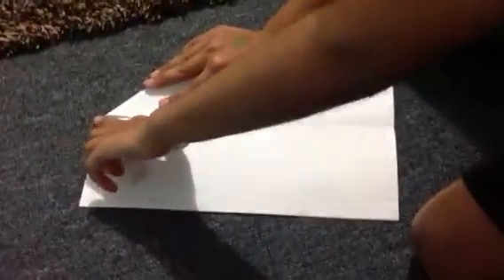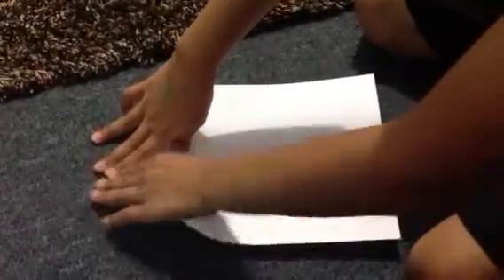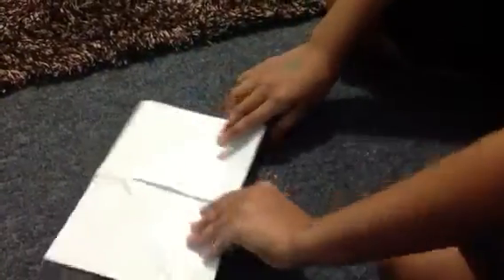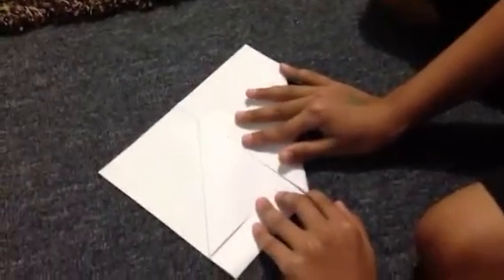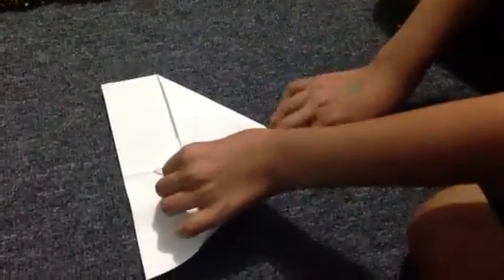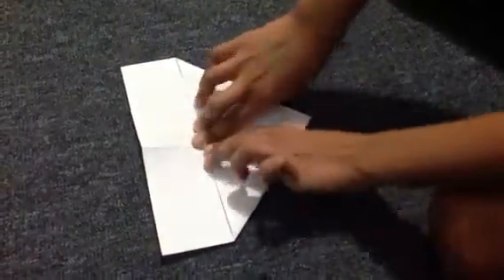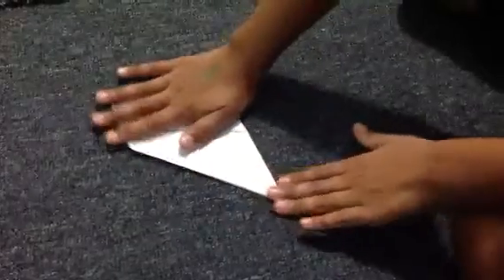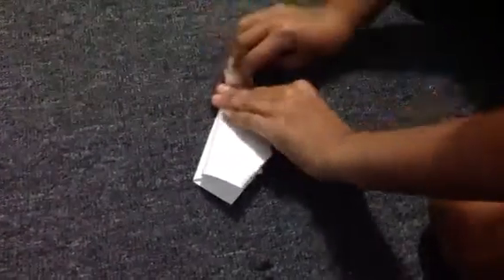Air plane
Flying